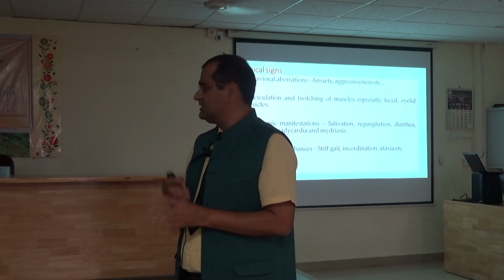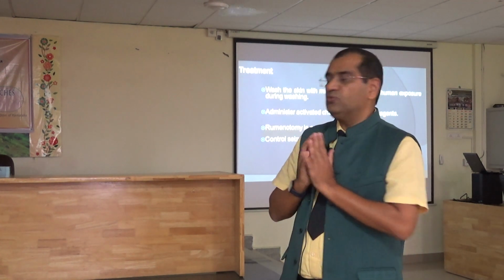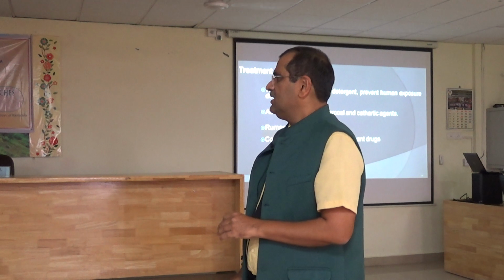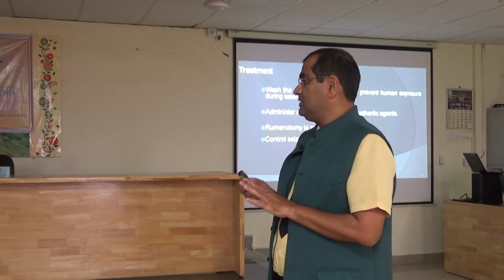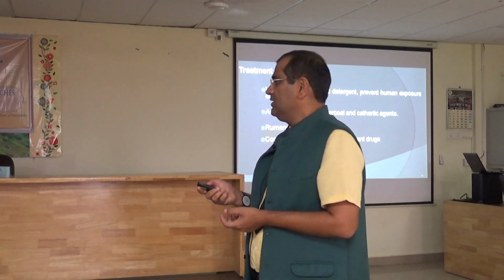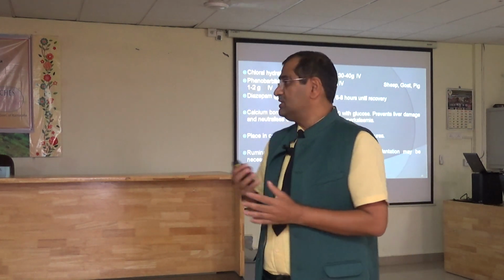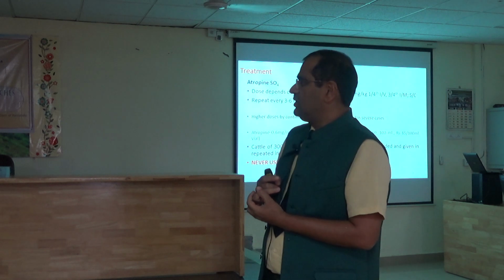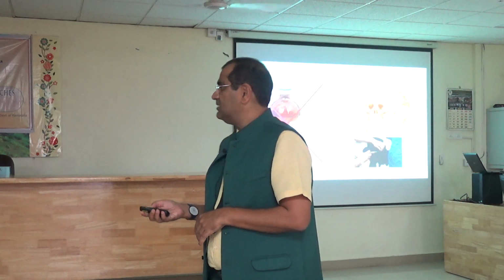Common toxicities in cattle with therapeutic approach:Dr N B Shridhar ODRC Workshop 11-1-2024 Part 3